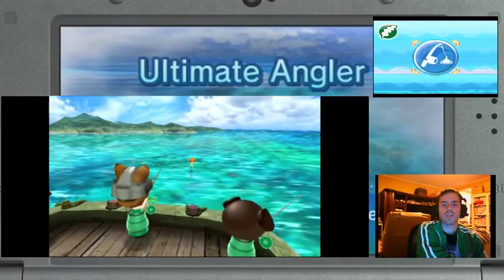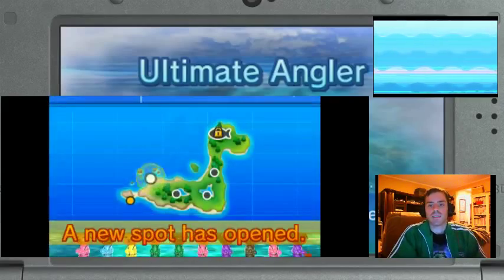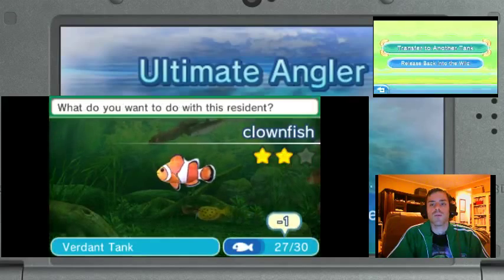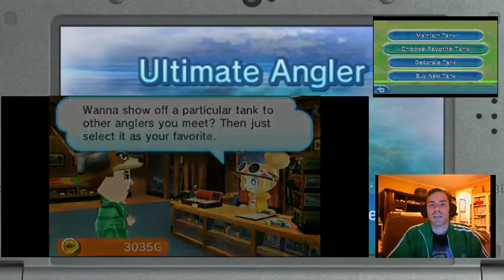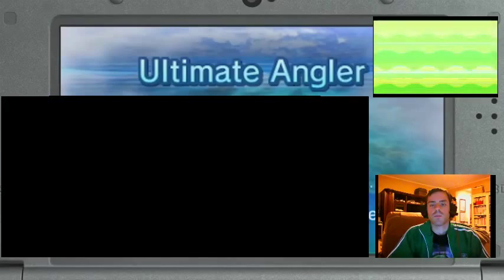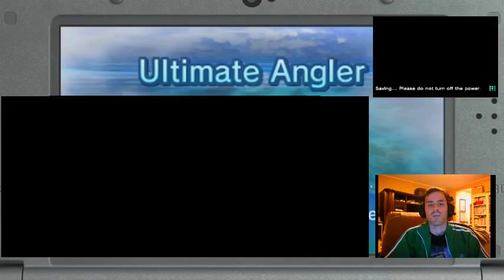Ultimate Angler Episode 20 Barried Knifejaw from StreetPass Princeton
Brief Summary: I catch a Barried Knifejaw!  What happens?  Watch and find out!
Visit our Animal Crossing town with this